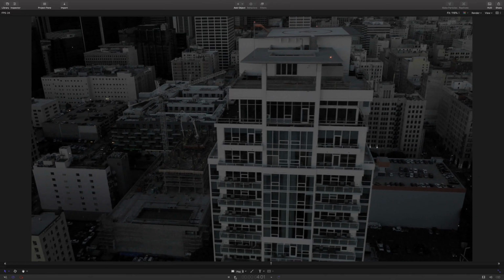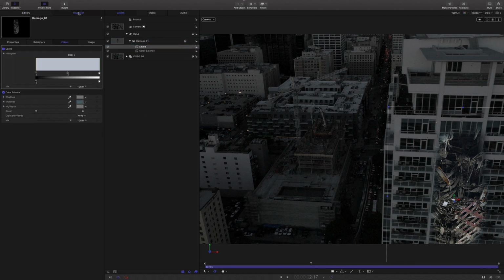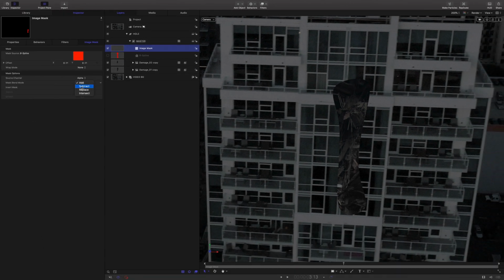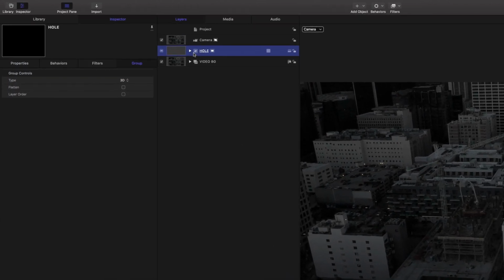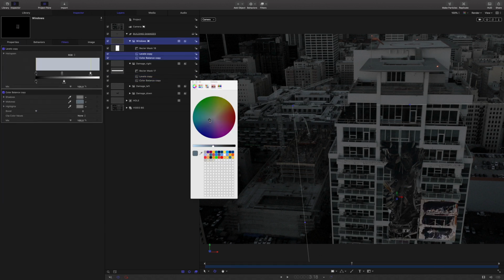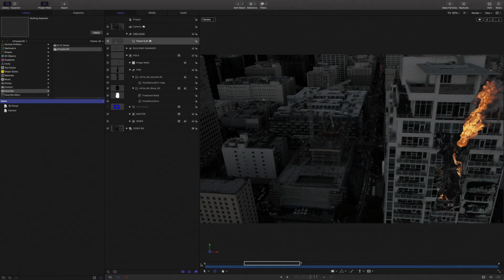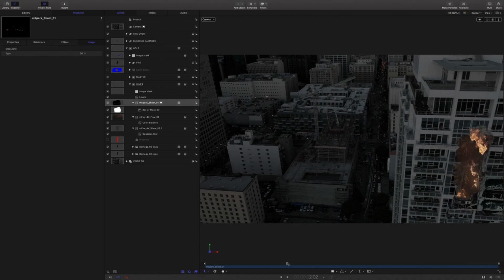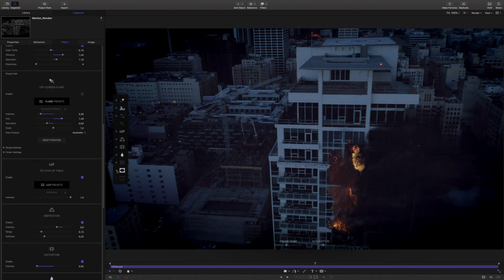mTracker 3D Tutorial - Creating a building fire effect from still pictures and videos - MotionVFX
In this tutorial you will learn how to use images and videos with mTracker 3D inside Motion in order to create 3D depth effects. This video shows many tips and tricks to optimise your workflow and get a perfect 3D track for your pictures and videos.

00:00 Introduction.
00:11 Final project.
00:20 Extracting the 3D camera with mTracker 3D.
02:03 Adding pictures to the 3D group.
03:10 Tips for the creation of masks.
03:40 Adding mask.
04:16 Adding another picture.
05:00 Creating 3D depth and parallax effect with pictures.
06:55 Revealing background elements.
08:38 Adding damage effects onto the building.
10:13 Tips to get a perfect match with the Anchor Point.
11:40 Adding some fire elements.
14:04 Creating a fiery atmosphere.
16:02 Adding sparks.
16:59 Adding smoke.
18:28 Adding color correction with mFilmLook.
19:27 Final project.
19:32 Conclusion.